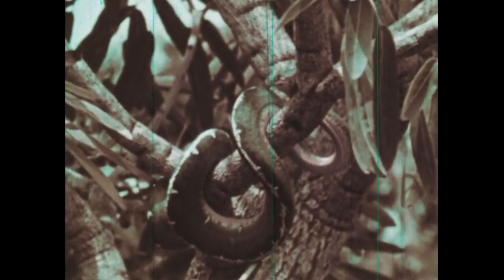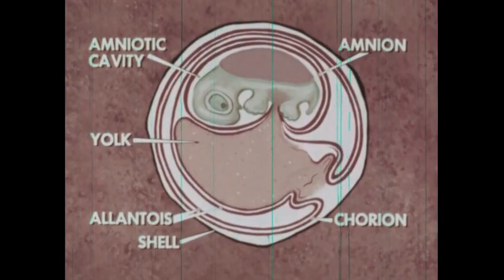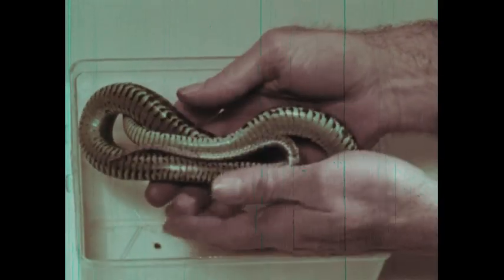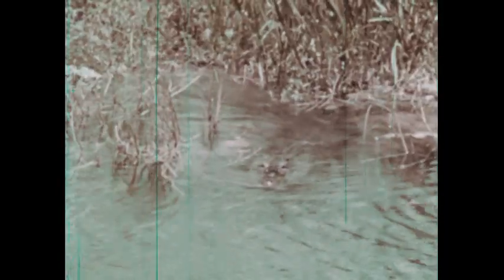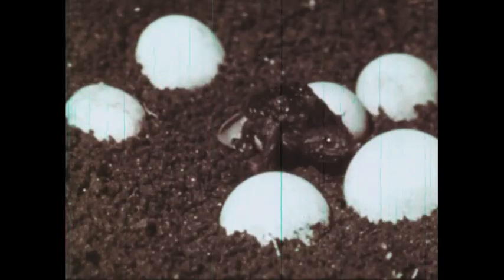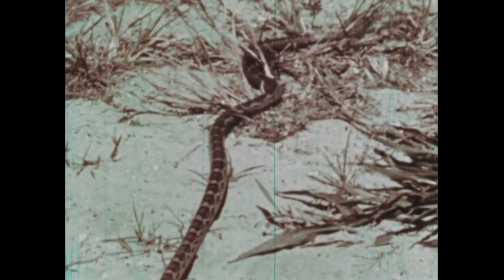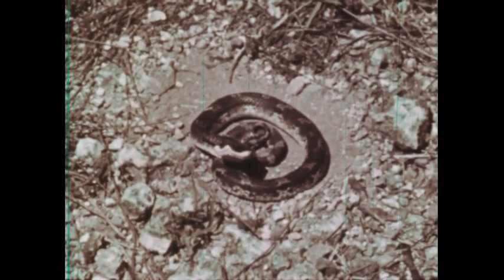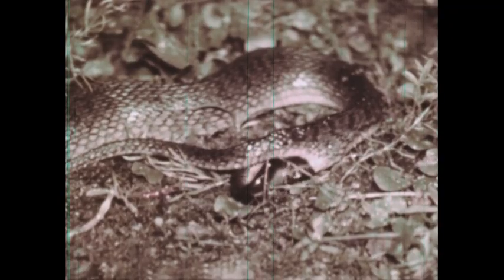What is A Reptile? (1961)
What Is a Reptile? (1961) is an educational science film produced by Encyclopedia Britannica Educational Corporation (EBEC) that explores the classification, physical traits, and evolutionary success of reptiles. The film describes the four major orders of reptiles, examining their unique physical characteristics, reproductive processes, and adaptations that have allowed them to thrive for millions of years. Through a discussion of evolution and survival strategies, the film highlights the reasons behind the reptile’s long-standing presence in Earth's ecosystems. Designed as an informative resource for students, it provides a comprehensive introduction to reptilian biology and their role in the natural world.